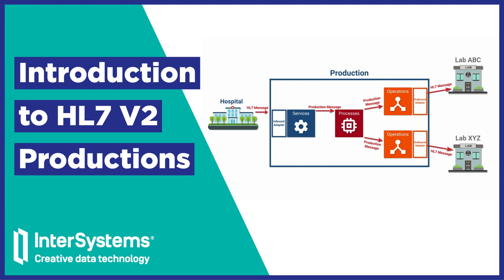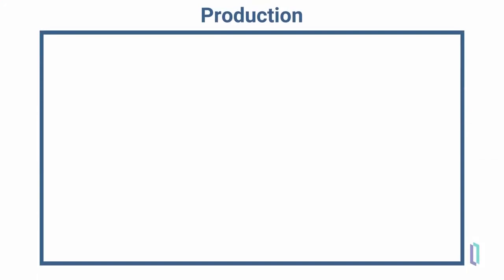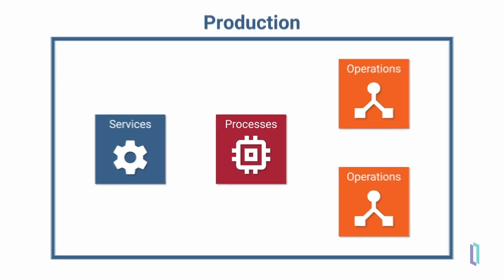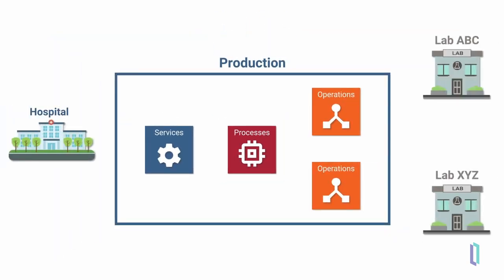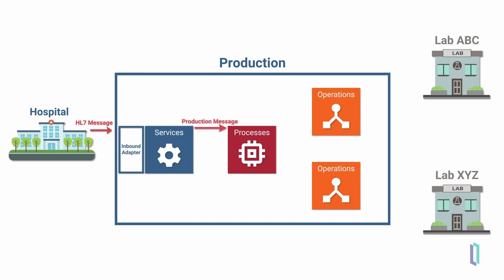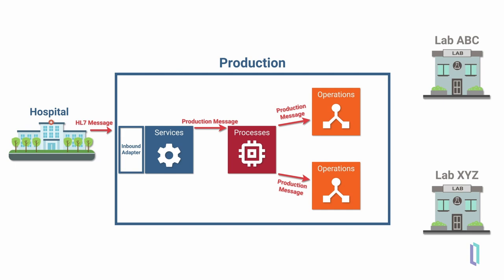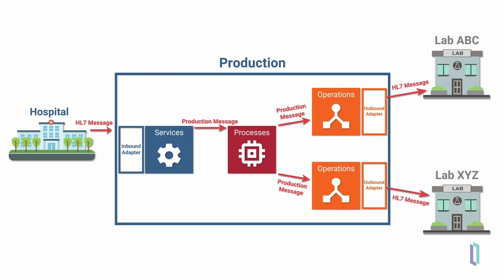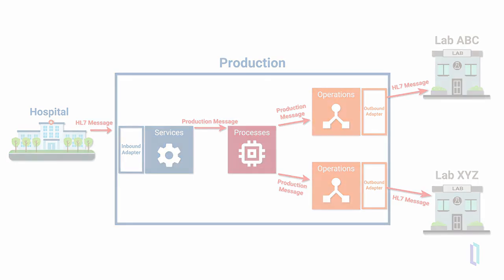Introduction to HL7 V2 Productions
Get an introduction to the components of an HL7 V2 production in InterSystems products, which works as an integration engine to connect healthcare systems.

Learn more about using business services and business operations (online course, 30m)

💬 Questions?